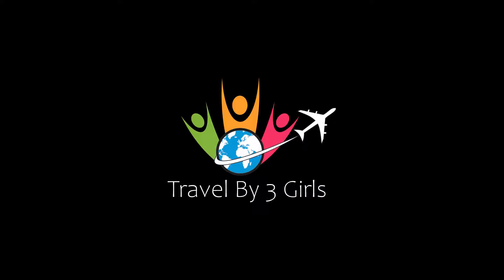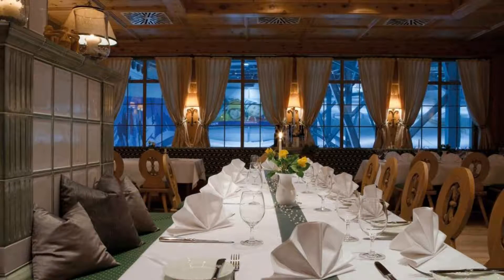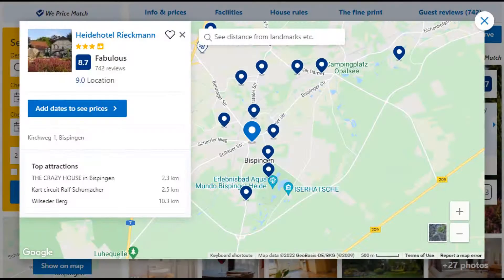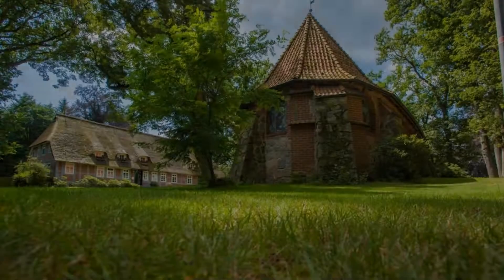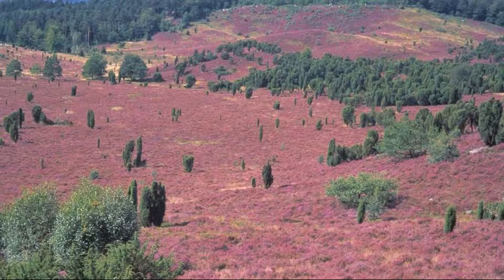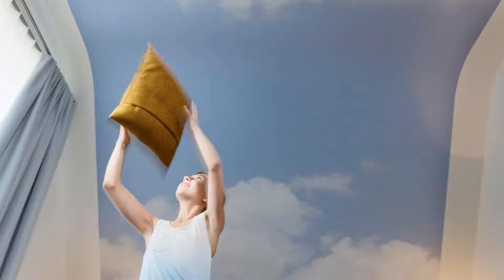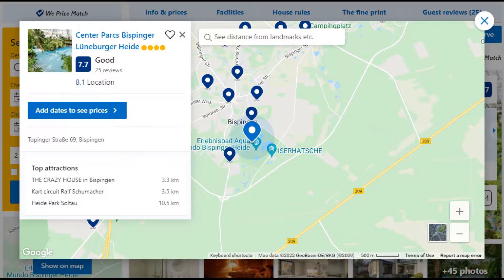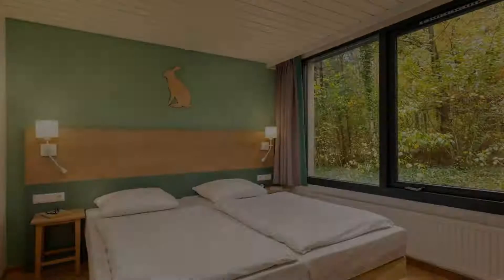Top 5 Recommended Hotels In Bispingen | Best Hotels In Bispingen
Queries Solved:
1) Top 5 Recommended Hotels In Bispingen
2) Top 5 Hotels In Bispingen
3) Top Five Hotels In Bispingen
4) Top 5 Romantic Hotels In Bispingen
5) 5 Best Hotels For Couples In Bispingen
6) Hotels In Bispingen
7) Best Hotels In Bispingen
8) Top 5 Luxury Hotels In Bispingen
9) Luxury Hotel In Bispingen
10) Luxury Hotels In Bispingen
11) Luxury Stay In Bispingen
12) Top 5 4 Star Hotel In Bispingen
13) Best 4 Star Hotel In Bispingen
14) 4 Star Hotel In Bispingen

Track Title: Reasons To Hope
Artist: Reed Mathis